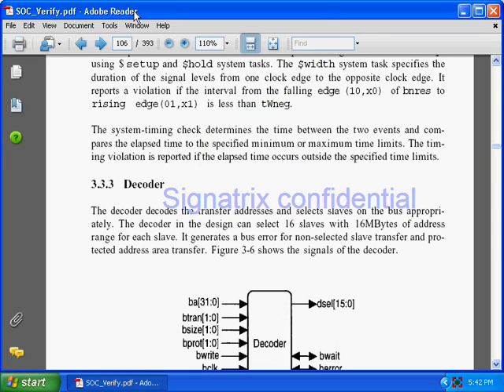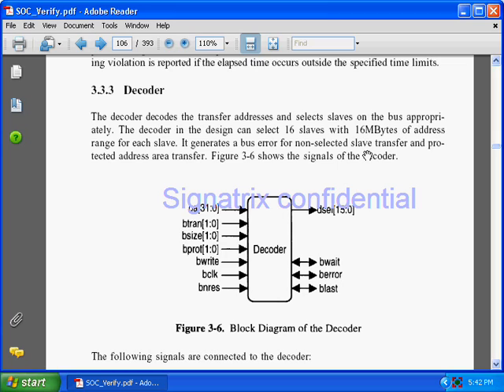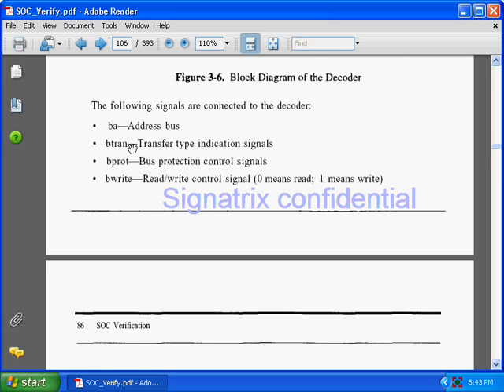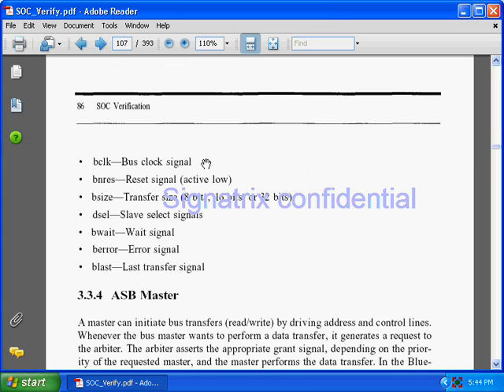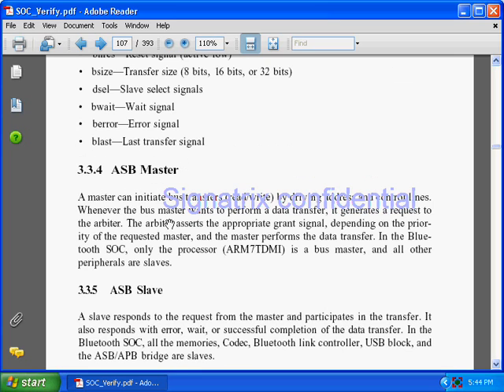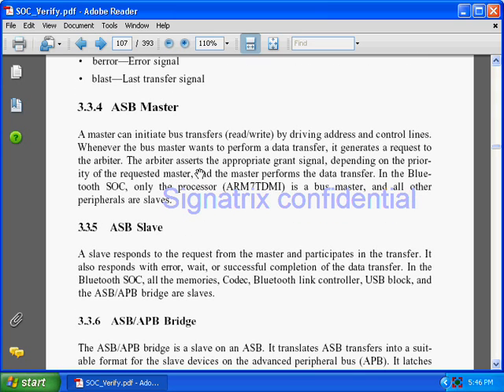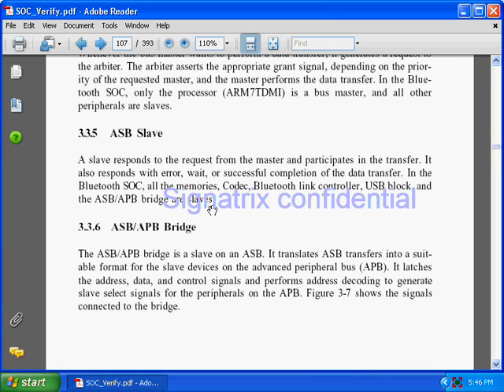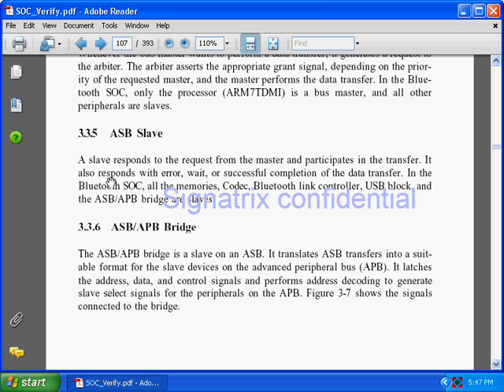soc 16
verification technology options .
simulation technology .event based simulation .cycle based simulation